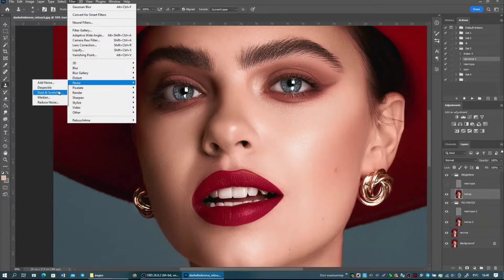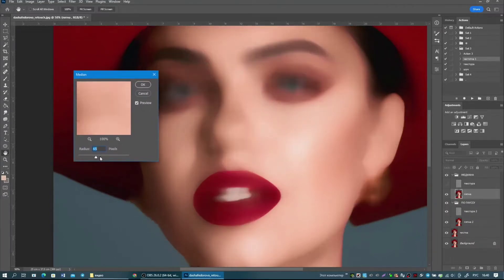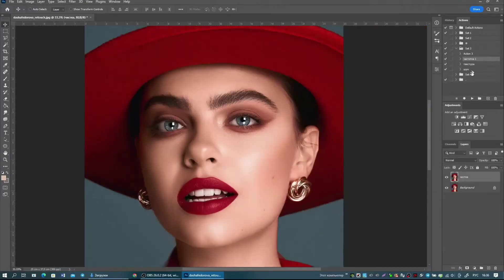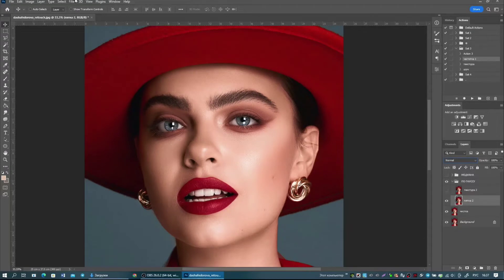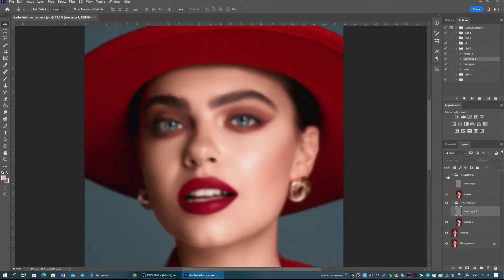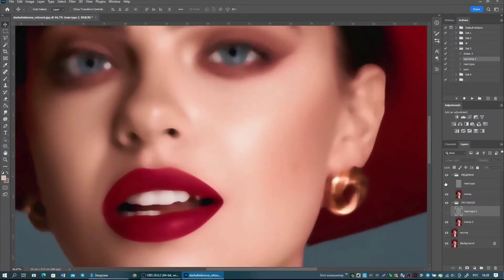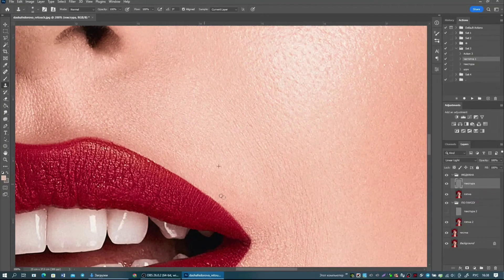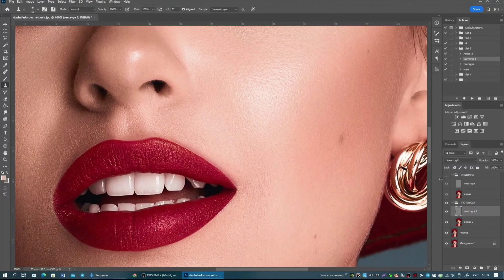Frequency separation with MEDIANA. The level - intermediate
Previously, in the frequency separation, the Gaussian blur was used in most cases. But now "Median" is popular.

Why?

With median, the contour is not blurred when you increase the blur, the contour is still sharp. Which means it will be easier to edit texture, like the contour of lipstick.

Now I'll show you:

1) I create a frequency separation first with a median: Filter/Noise/Median

2) Then I create the frequency separation with Gaussian Blur: Filter/Blur/Gaussian Blur
And I turn off the texture in our groups.

Check it out! Where I used the median, the contour remains clear, where I used Gaussian Blur - the contour is heavily blurred. And the skin is well blurred in both cases.

Than I take a stamp, copy the texture and transfer as close to the lip contour as possible. Look how clean it is!
And now I do the same thing, but on the frequency separation with a blur by Gaussian. Look at the dirt, the lipstick color blended in with the skin.

I think the pluses are obvious and you're unlikely to go back to the Gaussian blur on the frequency separation :)